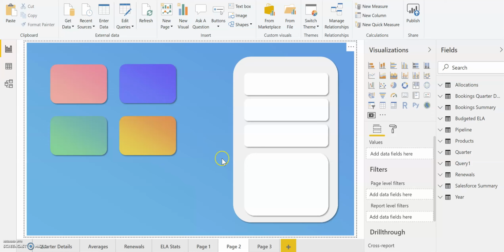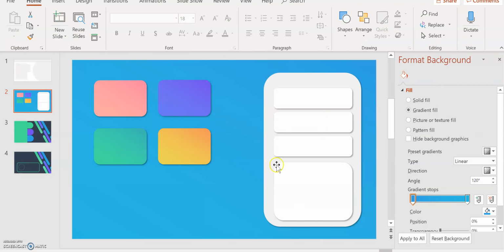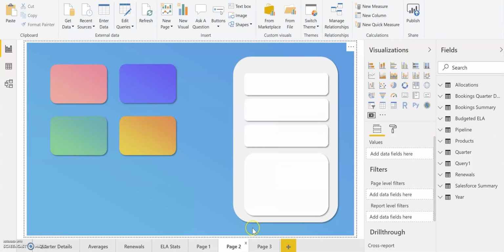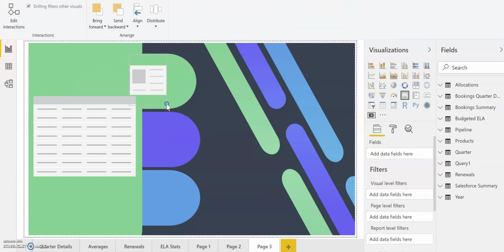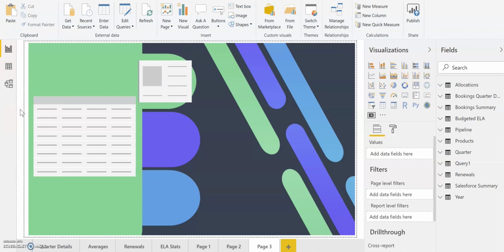Power BI Custom Layout Design Templates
Power BI lacks a lot of modern UI formatting options including gradient backgrounds, box-shadows, and more. In this video we show you a quick work around to add these components to your dashboards and create a more modern feeling UI.